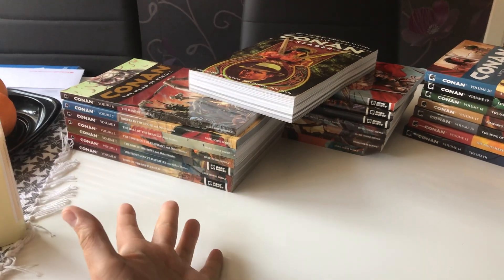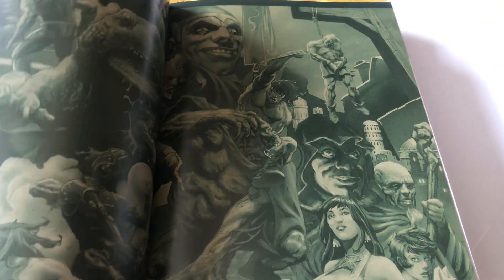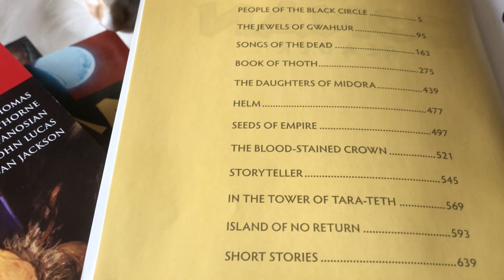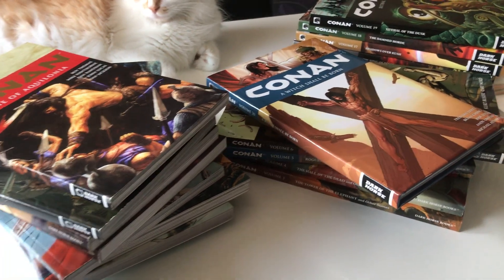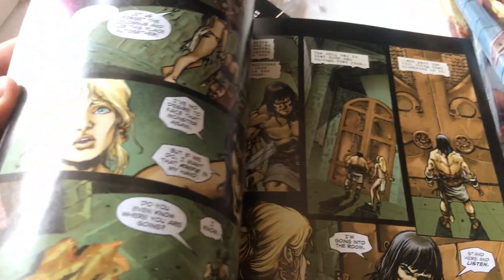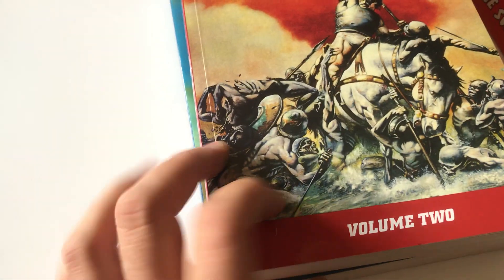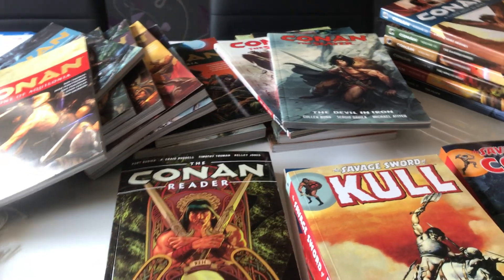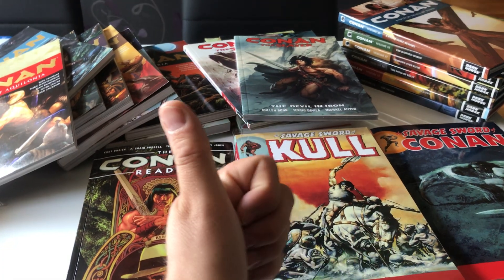History of Conan @ Dark Horse Overview